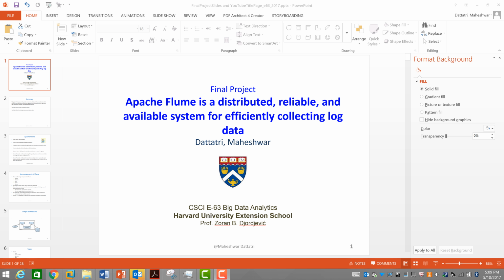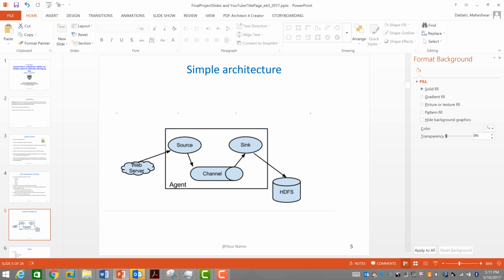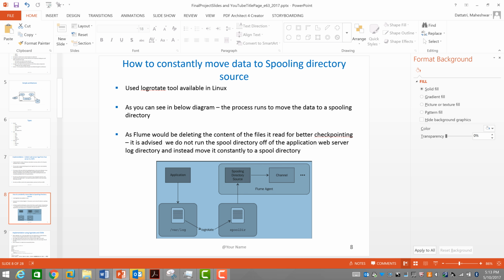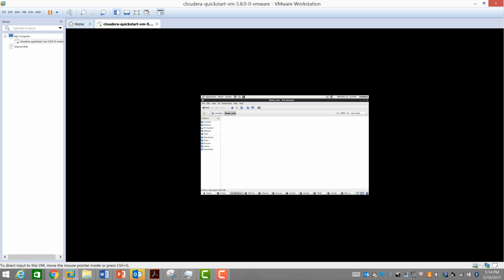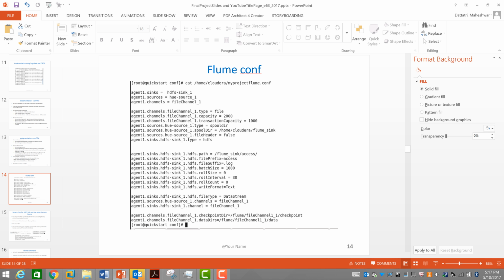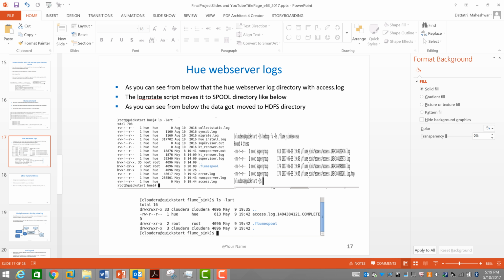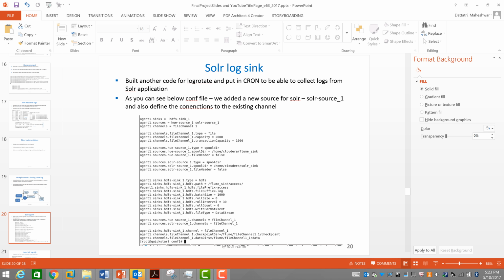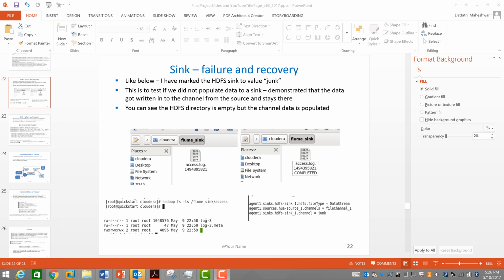Apache Flume for efficiently collecting log data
Apache Flume is a distributed, reliable, and available system for efficiently collecting log data - CSCI E-63 Big Data Analytics